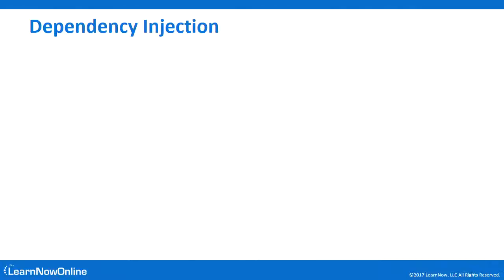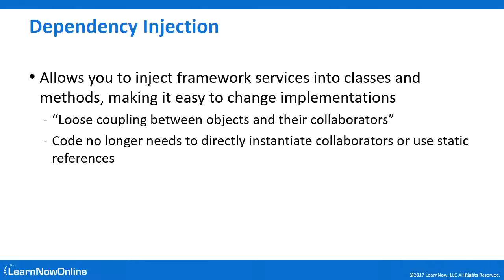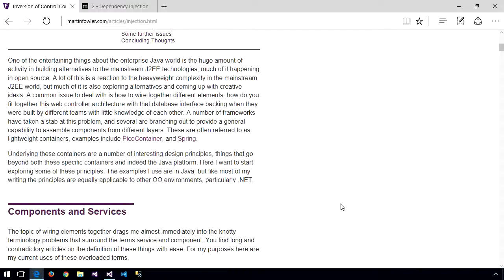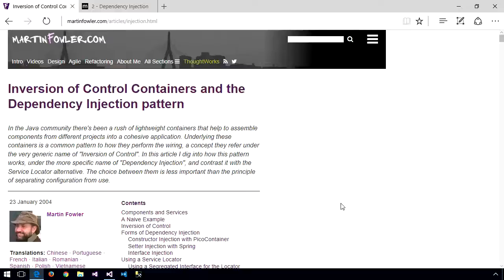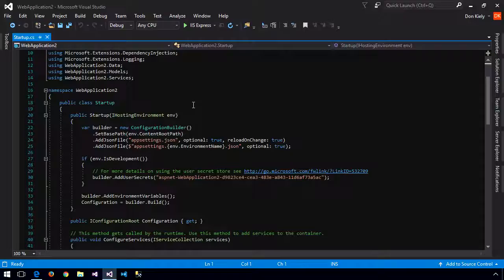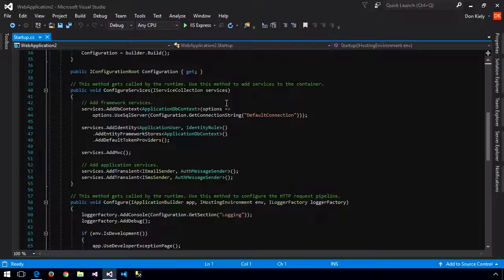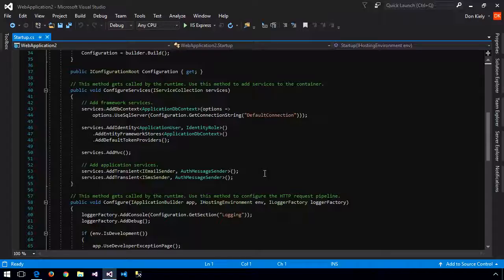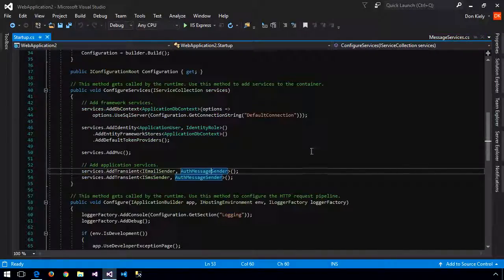Exploring ASP NET Core, Part 5 Dependency and Tag Helpers Player LearnNowOnline 2